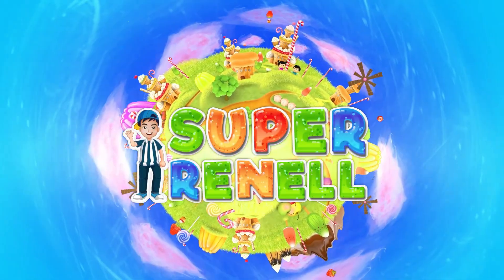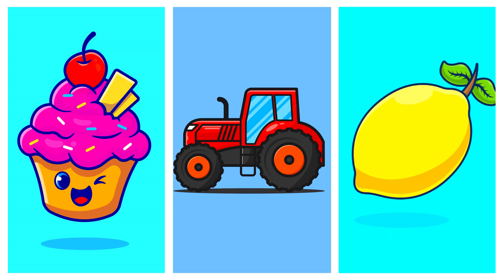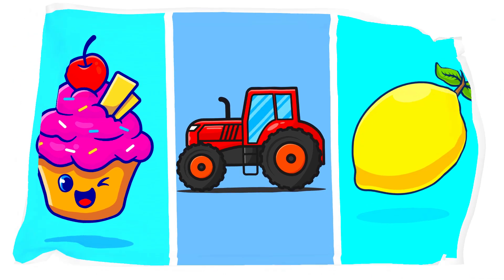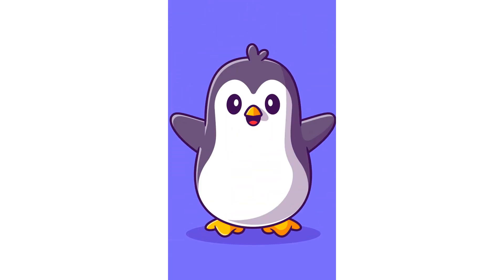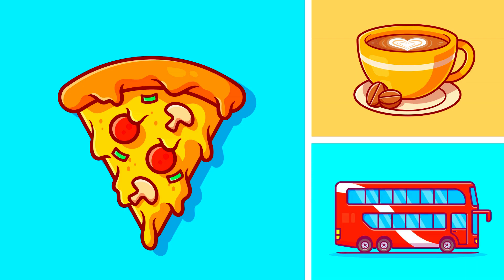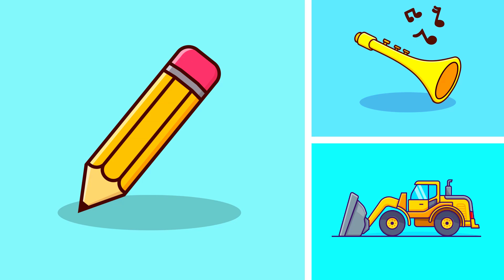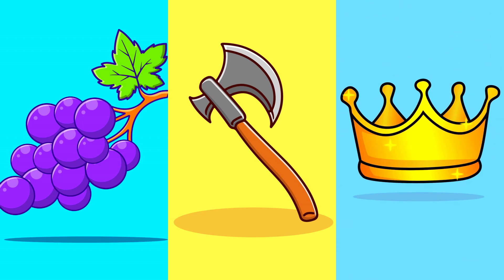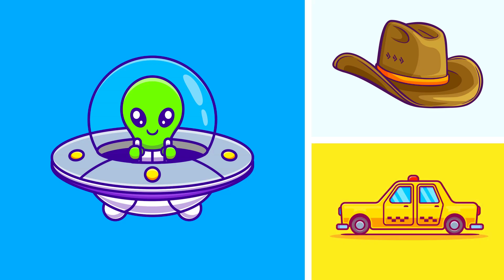Baby Learning - Lagu Anak Anak - First Words | Toddler Learning Videos | Super Renell Kids Songs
Welcome to Toddler Time, Our educational nursery rhymes & preschool kids songs designed to captivate toddlers and help them learn and grow in a fun-filled way. Each song and nursery rhyme in this collection focuses on important early childhood concepts such as numbers, letters, shapes, colors, and more.

In this video, "Nursery Rhymes and Kids Songs - Preschool Songs for Toddlers and Babies," we have gathered an entertaining medley of beloved nursery rhymes and educational songs. Watch as your children sing and dance along to their favourite rhymes "Twinkle Twinkle Little Star," "Baa Baa Black Sheep," "Old MacDonald Had a Farm”, “Wheels on the Bus", Baby Shark, ABC Song and many more!

These preschool songs will help toddlers with cognitive development, improve language skills, speech delay, and foster creativity in toddlers and babies. As they listen and mimic the catchy tunes, they'll be building their vocabulary and grasping fundamental concepts effortlessly.

At Toddler Time, we prioritize your child's safety and enjoyment. Our animated visuals and colorful backgrounds are designed to grab their attention and keep them engaged from start to finish.

-Toddler learning
-Baby learning video
-Educational video
-Verbs for kids
-Language development
-Early childhood education
-Vocabulary building
-Interactive learning
-Action words
-Cognitive skills
-Preschool learning
-Fun educational activities
-Toddler development
-Language acquisition
-Early learning resources
-Educational animations
-Engaging kids content.